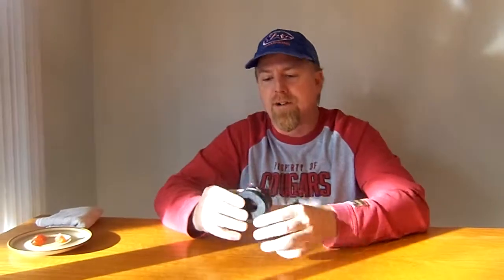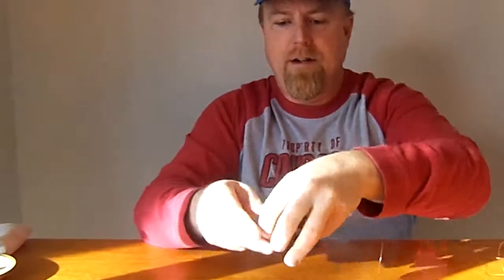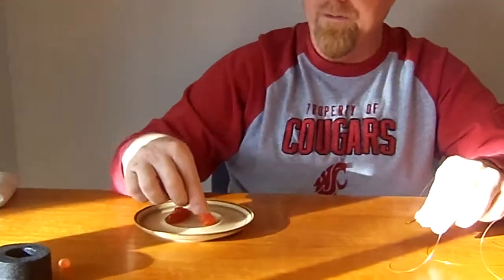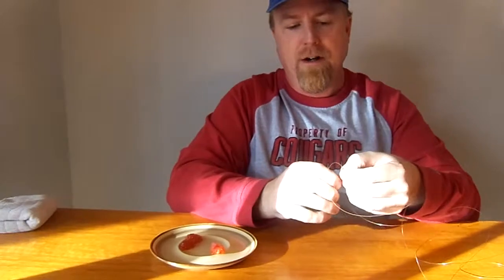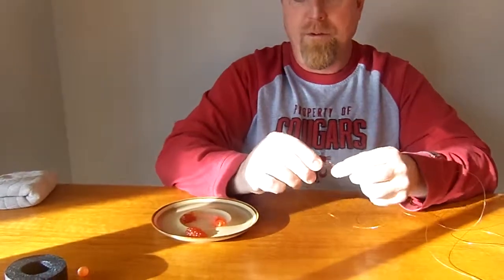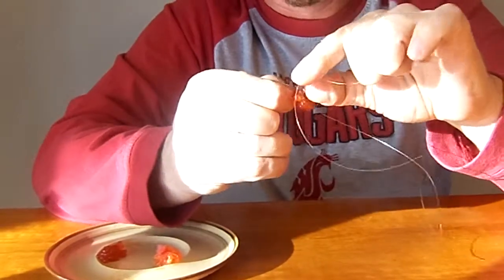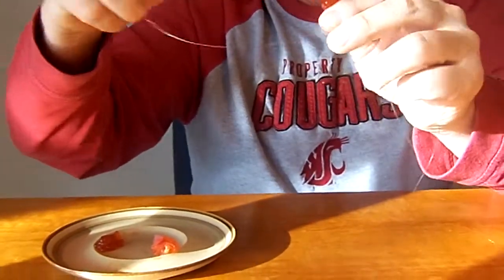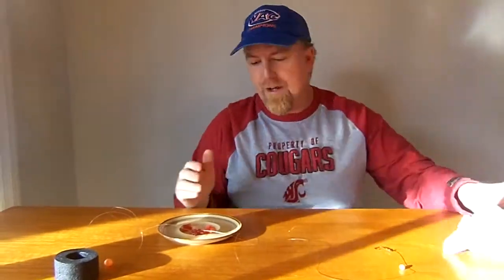Rigging a bead behind roe to catch trout, steelhead and salmon in rivers and streams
Rigging a bead behind roe to catch trout, steelhead and salmon in rivers and streams. Tied by Ron with SteelyronsSteelheadbeads.com
I have been using a tandem hook leader for over 32 years in saltwater fisheries supporting tuna, yellow tail, Dorado ( Mahi - mahi ), Bonito, barracuda, white sea bass, grouper and much more. In fresh water fisheries I've been replicating eggs by bead for over 16 years and can honestly say there is not a better way to add multiple combinations to a leader then with this system ( leader ). Especially when replicating 2 fish eggs with 2 beads, one above each hook, tumbling down river, covering 2 lanes, every cast during the spawn.